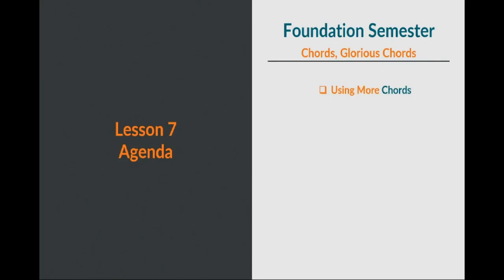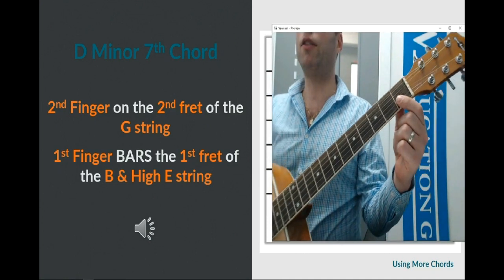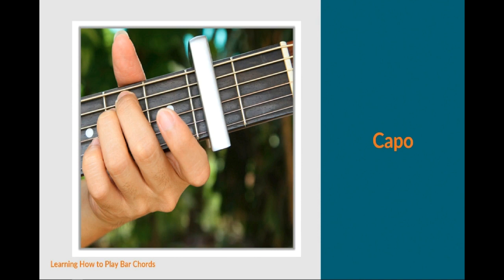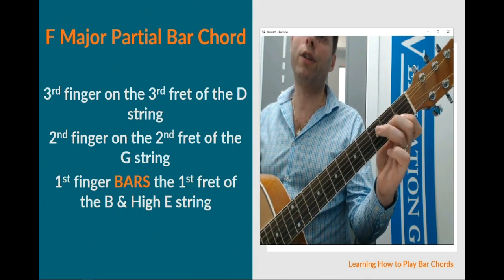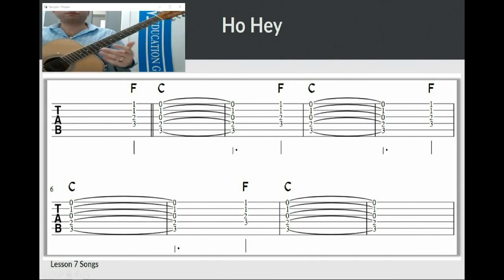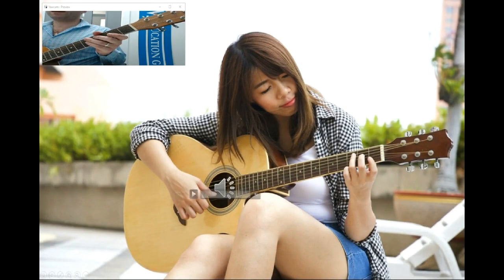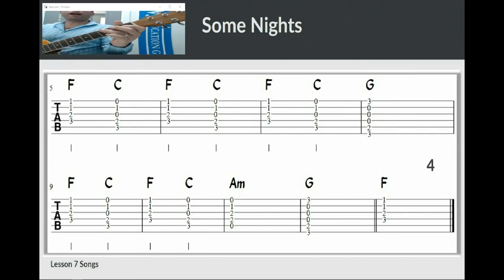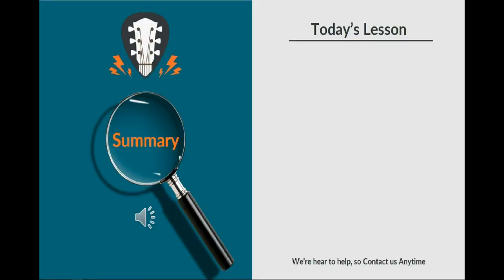Guitar class 7 chords,glorious chords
here you will be learning bar chords and more about chords and you will learn some songs too which are based on chords,..